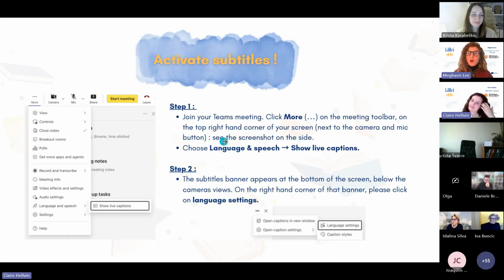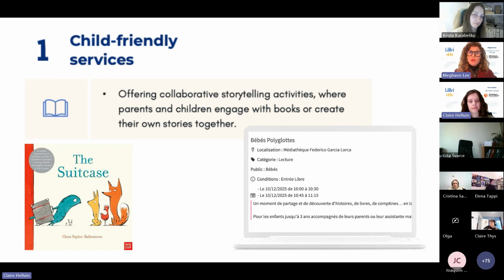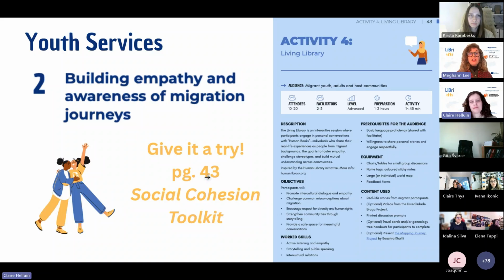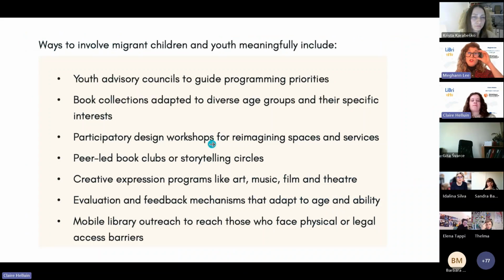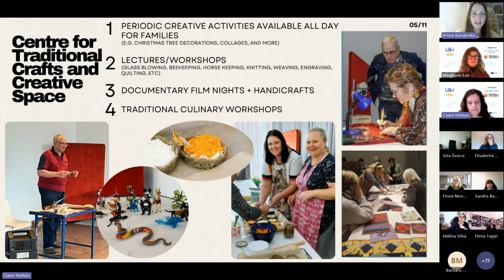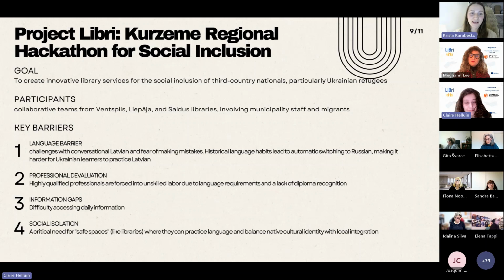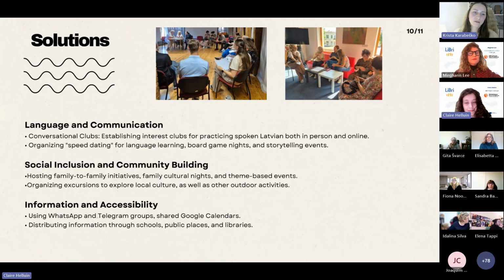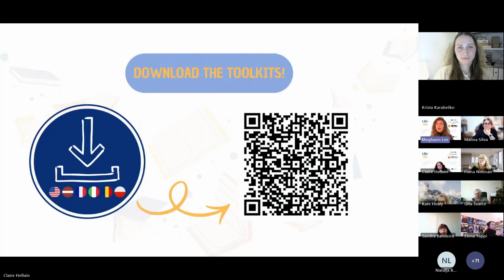LiBri Webinar Series No. 4. Providing services for Children, Youth, and Families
This webinar explored how libraries can strengthen and further develop services for children, young people, and families with a migrant background. It highlighted practical insights from the LiBri toolkits, enabling participants to take away concrete ideas that can be implemented immediately.

This webinar was hosted by Bibliothèques Sans Frontières (Libraries Without Borders)

🌲 “En forêt” – Une invitation à la poésie par Fleur Oury (Ville de Cluny)

🌍 Partner Organisations & Libraries